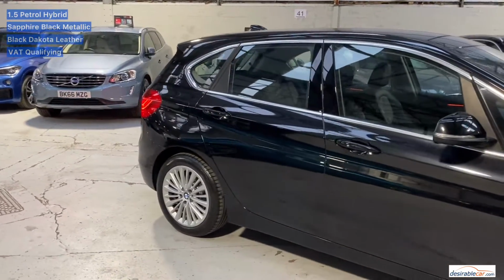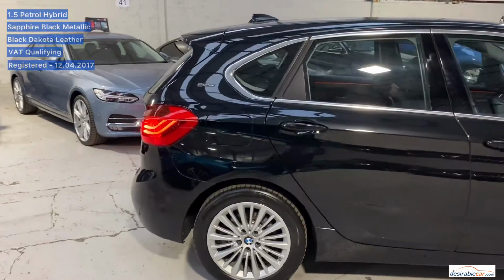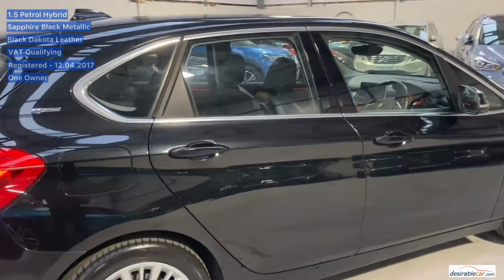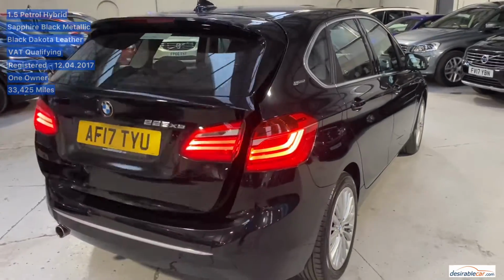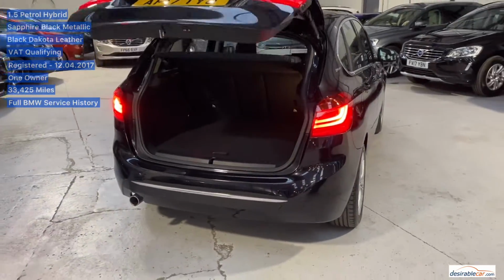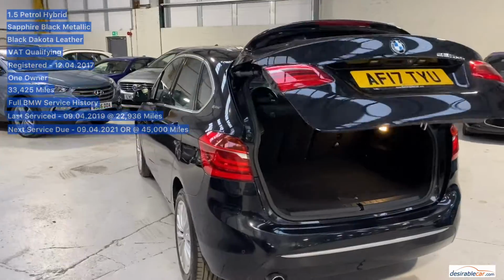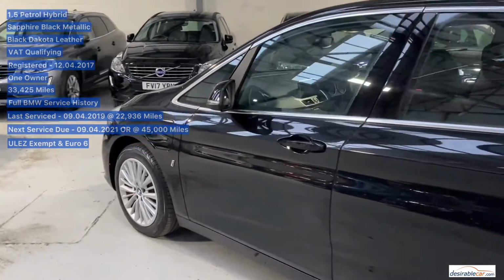2017 BMW 2 Series Active Tourer 225xe 7.6kWh Luxury 4WD - Desiable Car